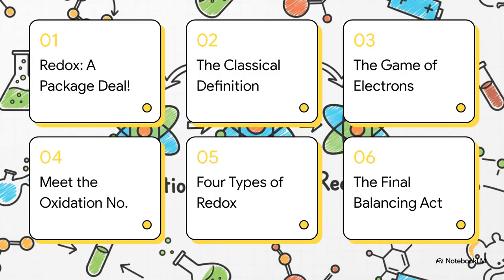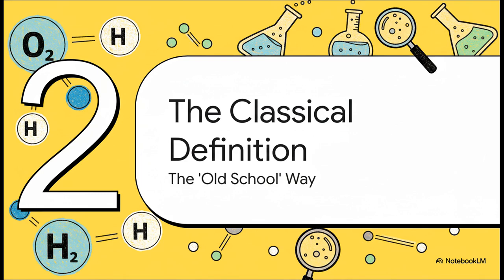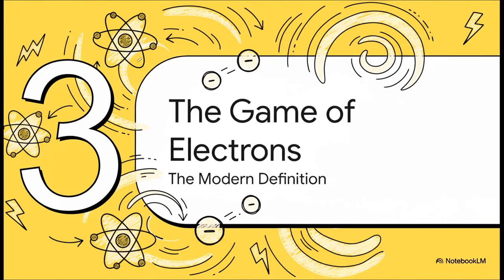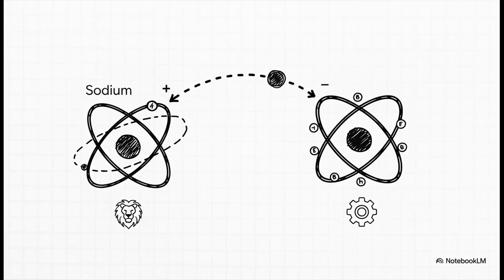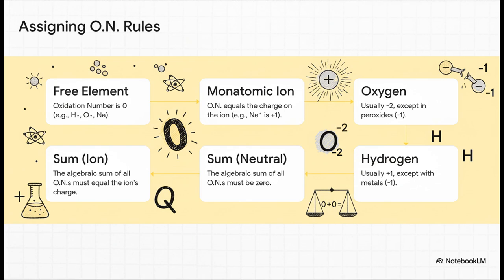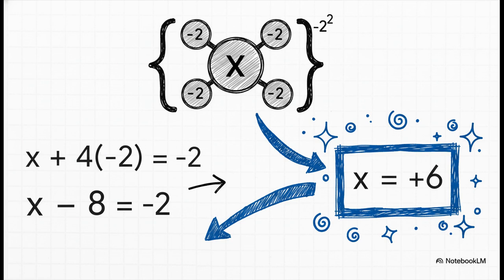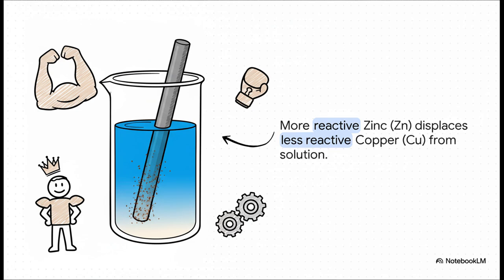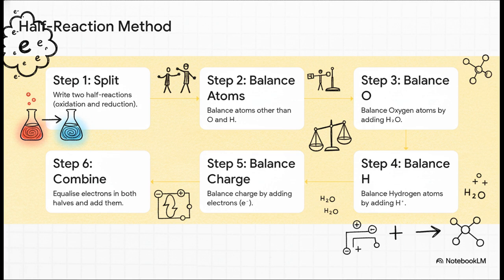REDOX REACTIONS | Class 11 Chemistry Chapter 1 | CBSE NCERT | Quick Revision in 7 Mins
⏰ TIMESTAMPS:
00:00 Intro
00:45 What is Redox? The Golden Rule
01:25 Classical Definition of Oxidation & Reduction
02:25 Modern Definition: The Electron Transfer
03:00 LEO GER & Oxidizing/Reducing Agents
03:55 The Master Key: Oxidation Number
04:50 Rules for Assigning Oxidation Numbers
05:40 Oxidation Number Challenge & Solution
06:45 Types of Redox Reactions
07:35 Example: Displacement Reaction
08:20 Balancing Redox Reactions: The Half-Reaction Method
09:00 6 Steps to Balance Redox Reactions
09:50 Applying the Balancing Steps
10:40 Quick Recap & Key Takeaways
11:30 Final Challenge & Conclusion